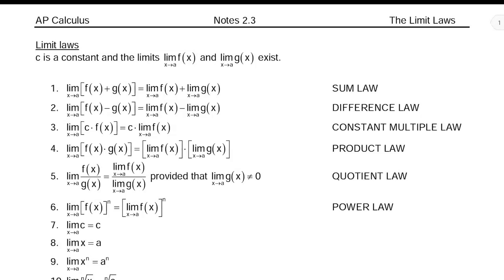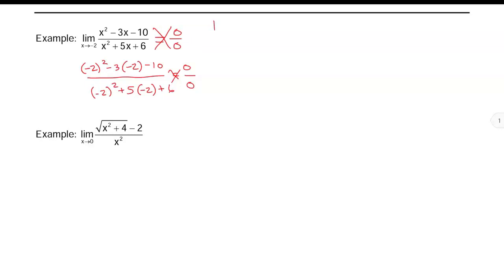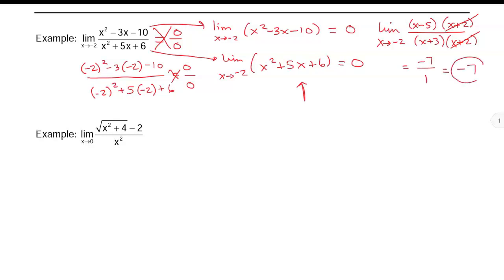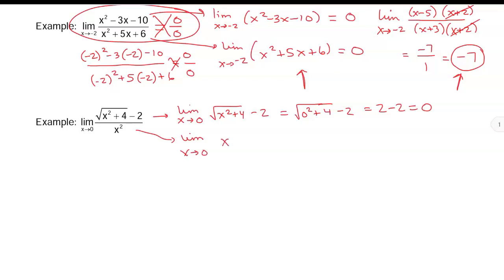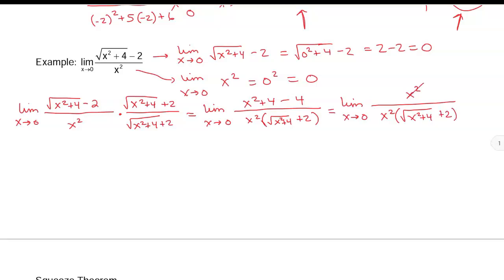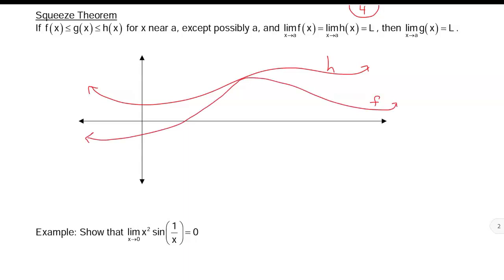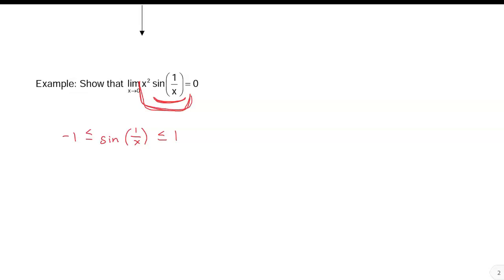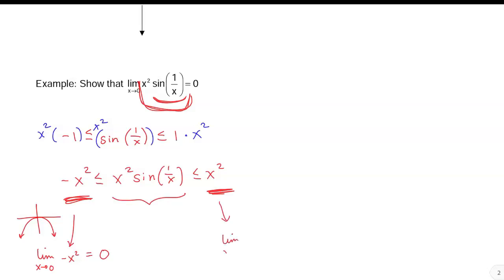Notes 2.3 Limit Laws